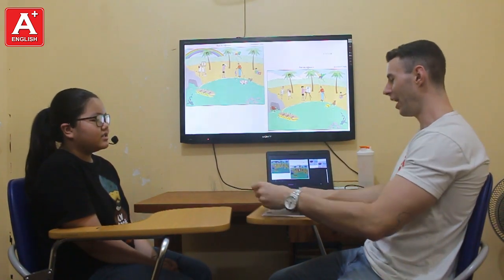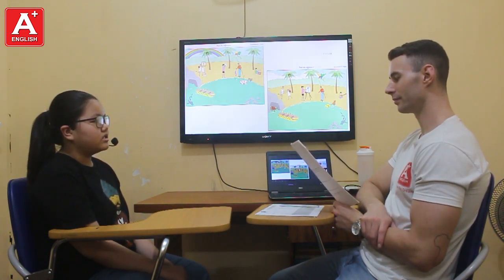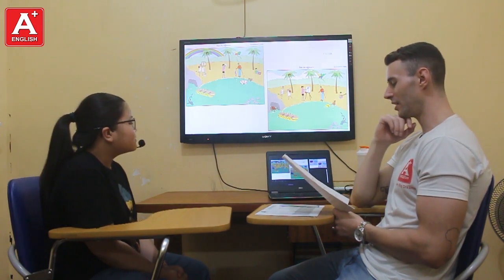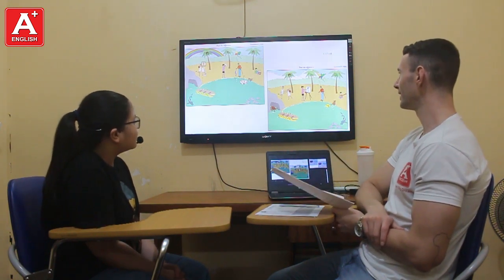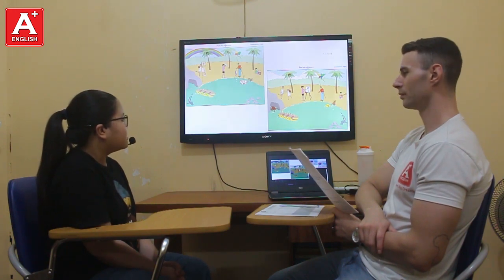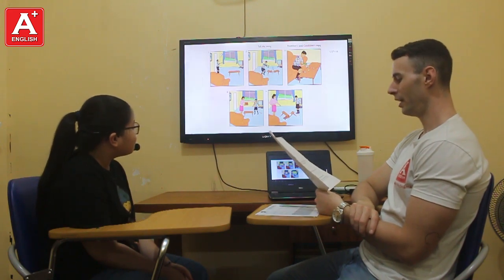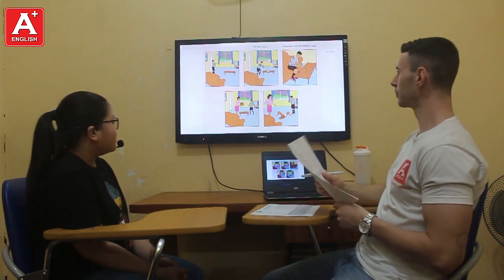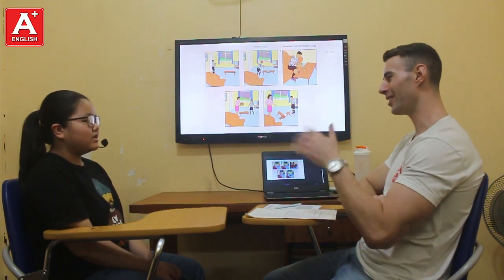Quỳnh Anh - FS8 - Bài Test cuối giáo trình